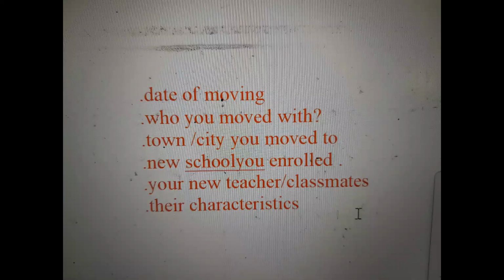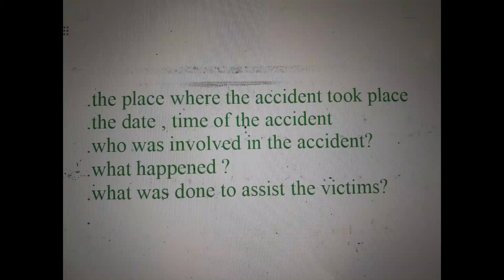Zimclassroom Season 1 Eps 9 (friendly letter writing practical lesson)